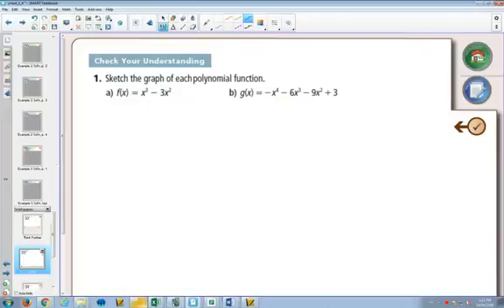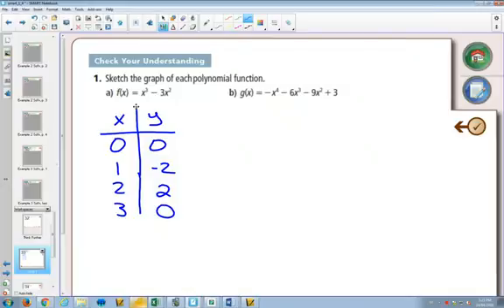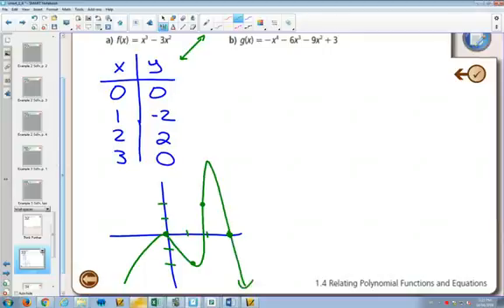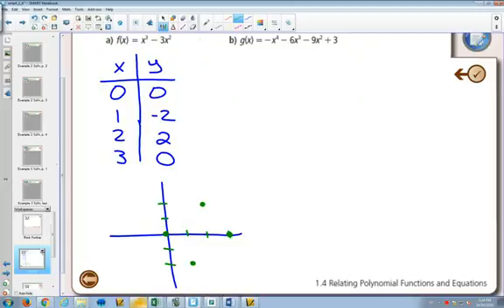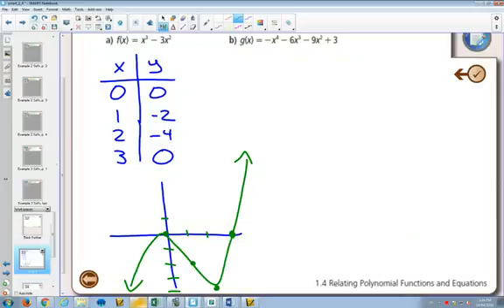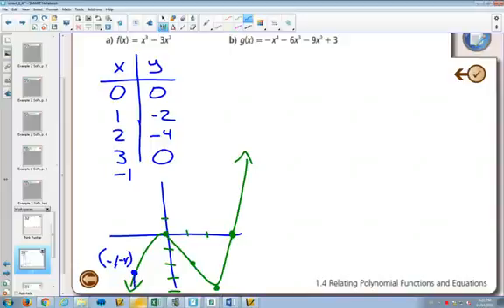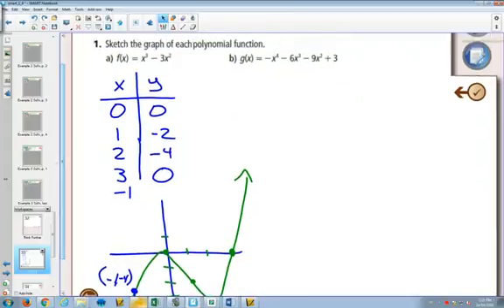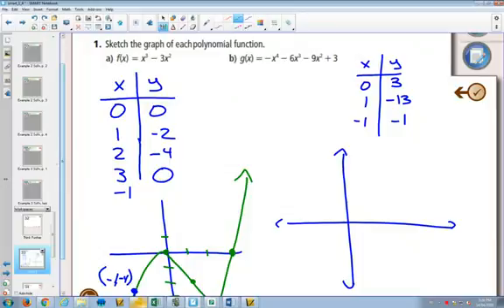40IB 1 4 Example 1